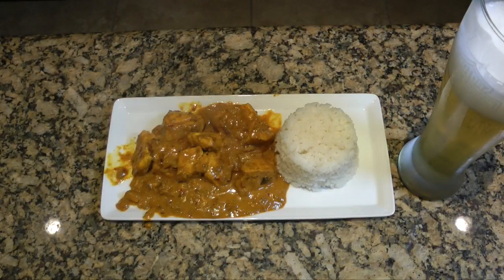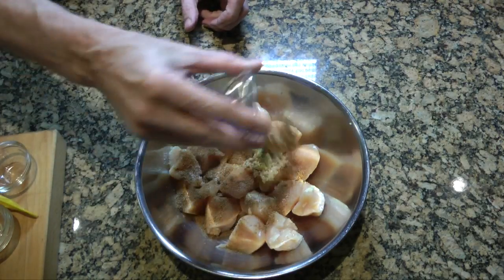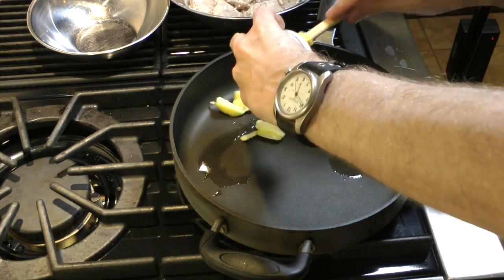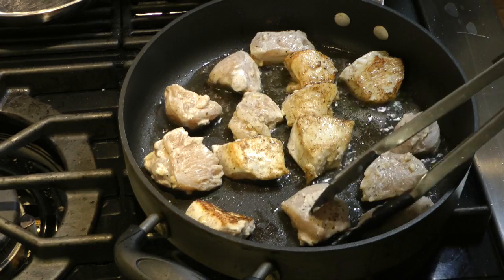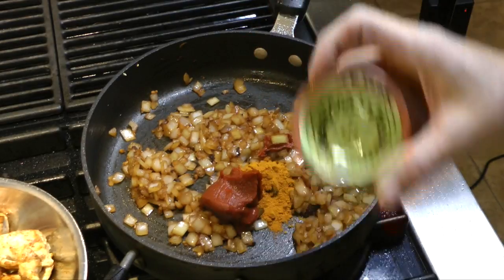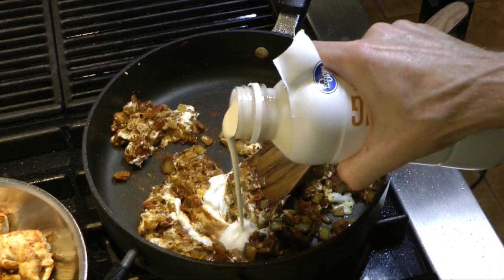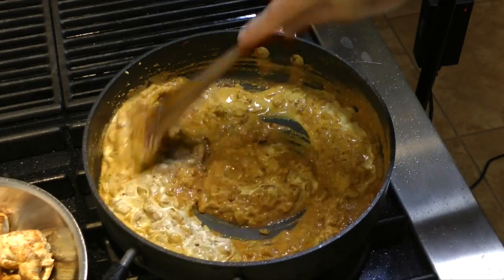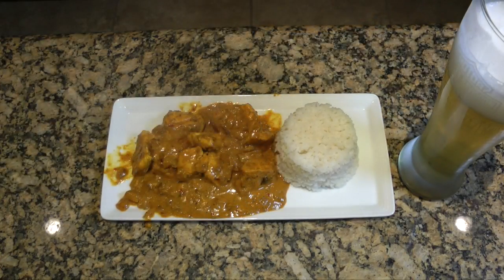Cruiseman cooks his hot and spicy Chicken Tikka Masala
And you though all Cruiseman did was work on his Goldwing. Well, here is his recipe for super hot and spicy Chicken Tikka Masala!